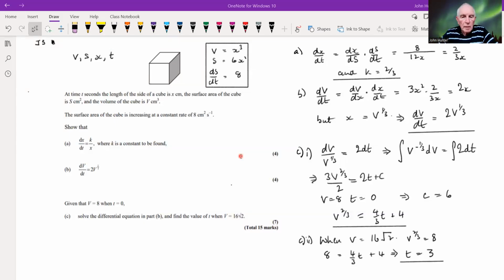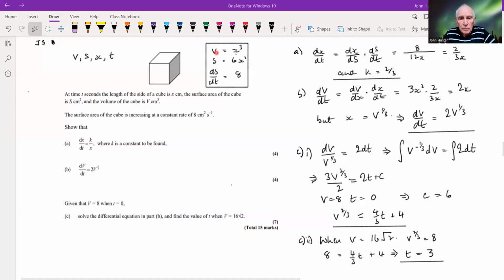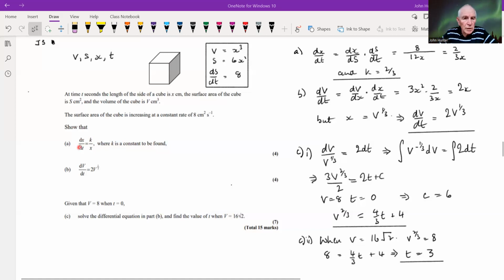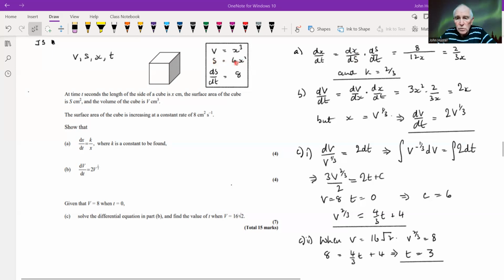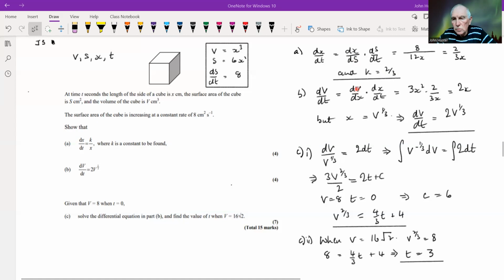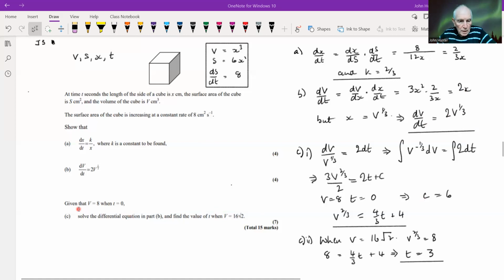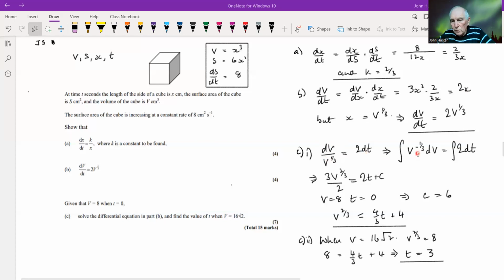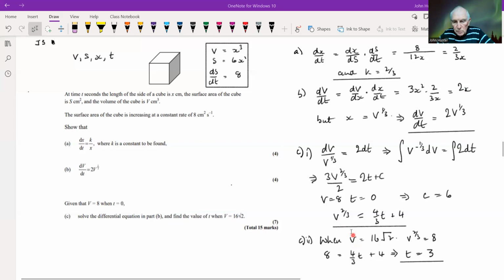J3 Diffferential Equation Expanding Cube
A Level Maths Differential Equation problems with more than two variables.